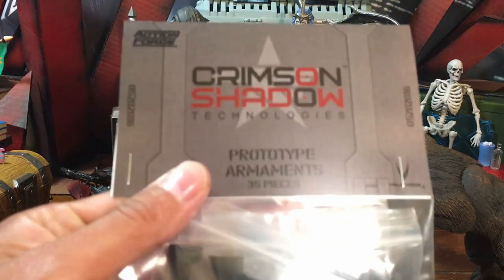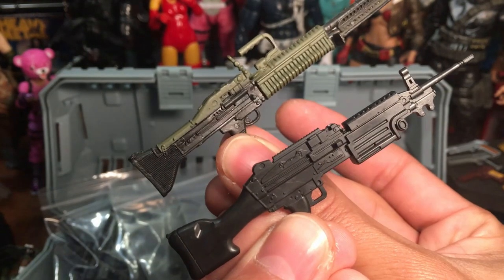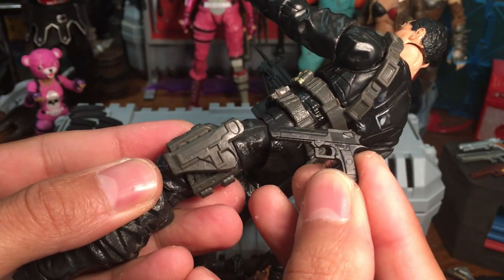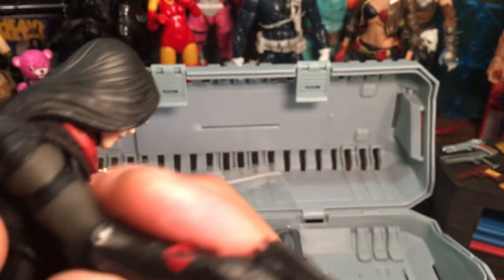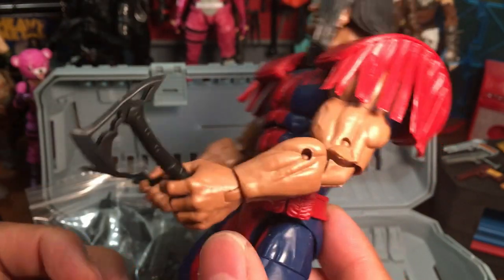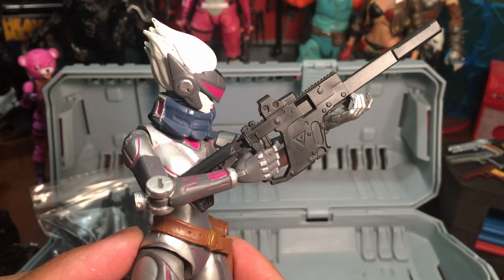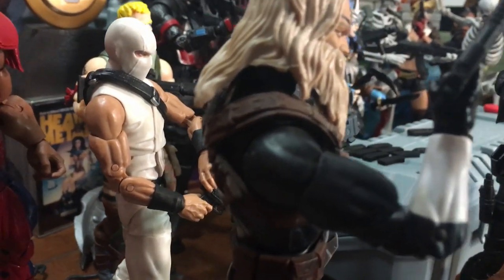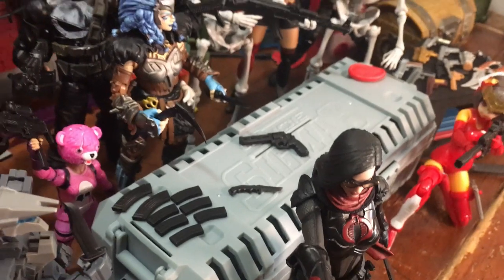Valaverse Action Force Prototype Weapons Set -Test Fitting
A surprise early release from Valaverse. The Crimson Shadow Prototype Weapons 35 piece set. The complete set of each weapon produced for the first wave of Action Force figures from Valaverse. This is a great first impression of how the quality of the line will be. I'm excited to keep waiting, I know they're coming! In this video, I test fit these weapons with a few figures to gauge scaling and compatibility.